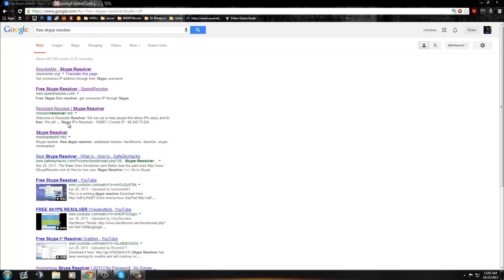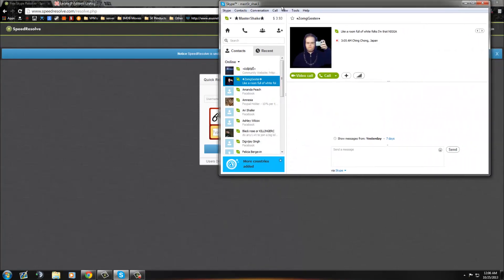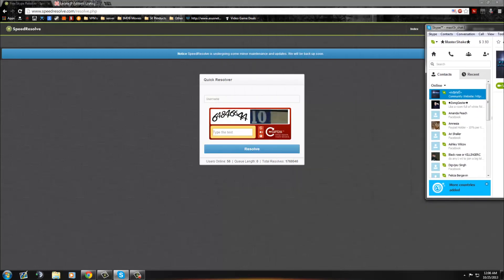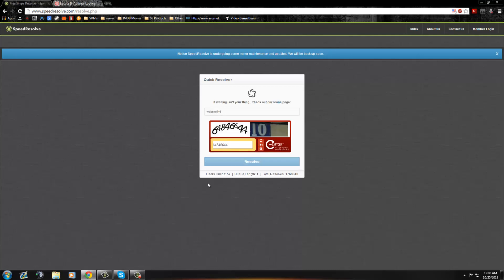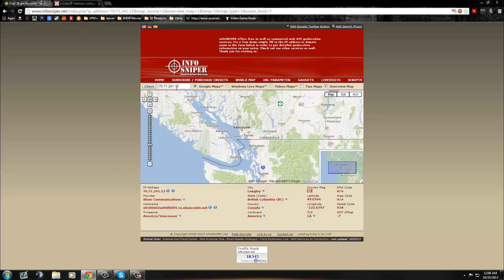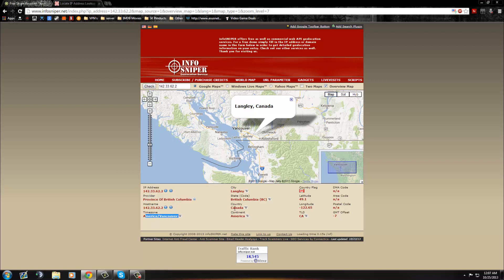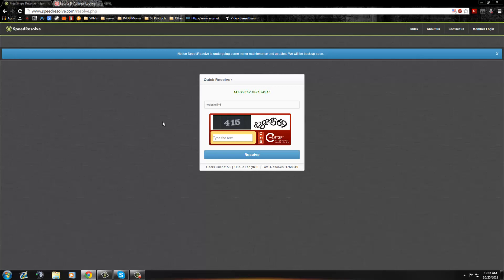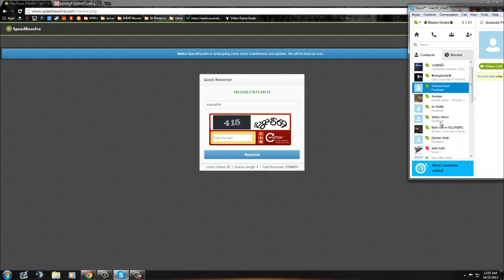TUT - How to get IP addresses on skype (No Downloading)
Here is how I get ip addresses on skype easy and fast make sure to like and sup for more tuts also if there is something you need help with let me know and I will post a video on it.